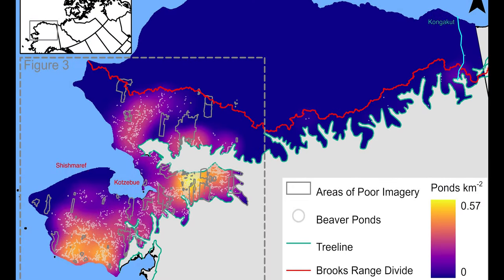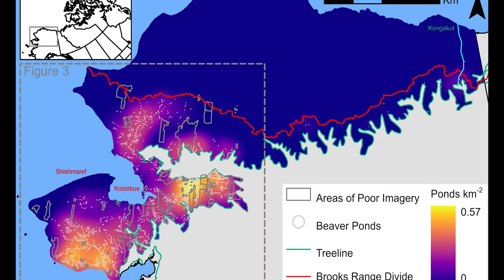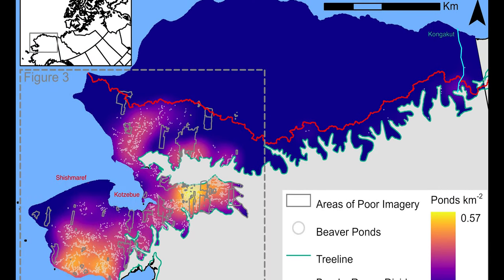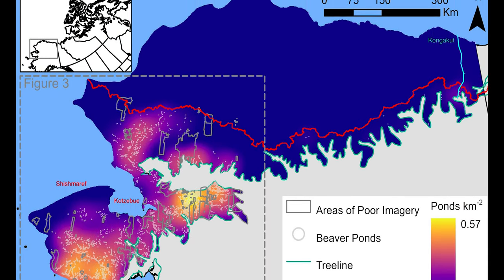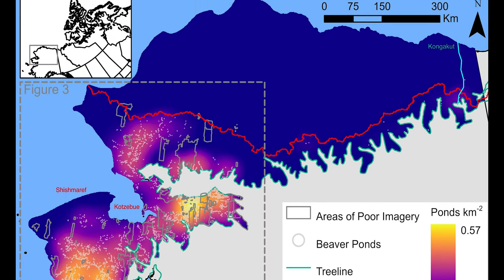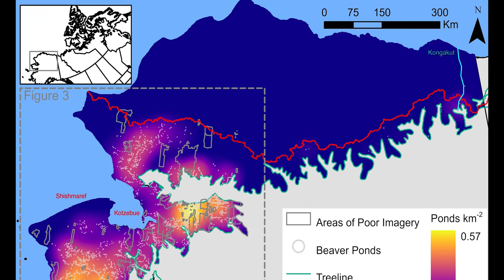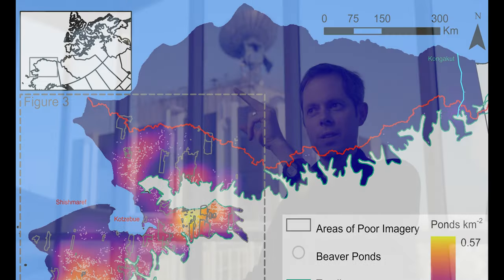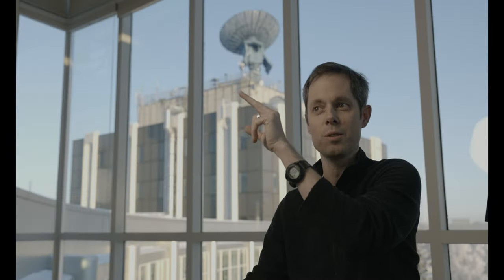Beavers in the Arctic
AGU22 research spotlight on Geophysical Institute researcher Ken Tape! Learn about how beaver engineering is changing the permafrost and Arctic tundra ecosystems.

Presentation on Friday, Dec, 16, 9:40-9:50 a.m. CST; McCormick Place, room S504D, Chicago